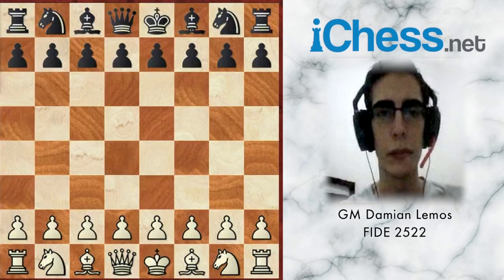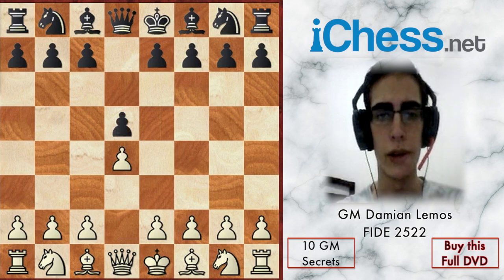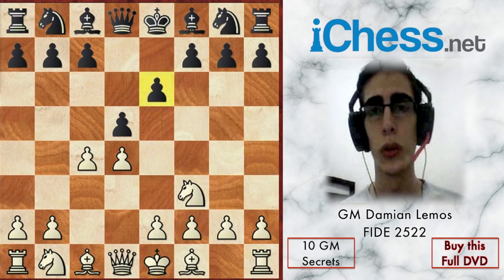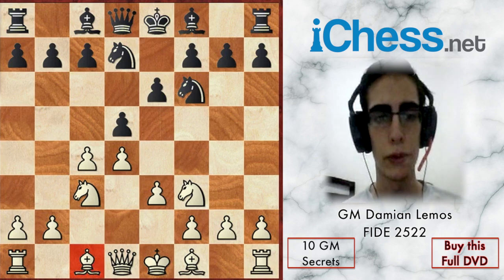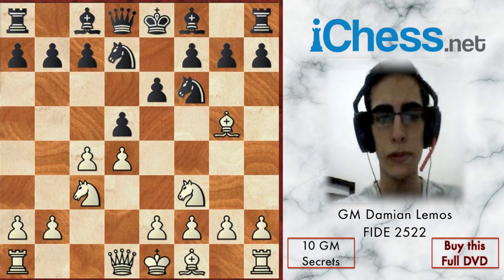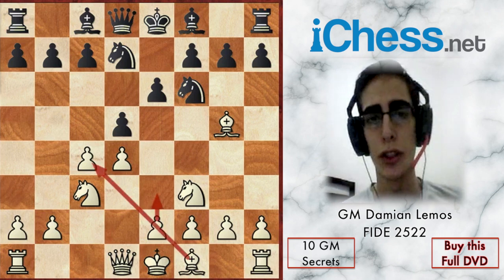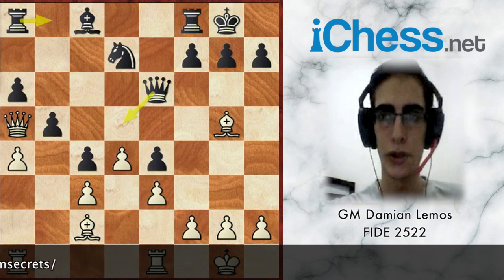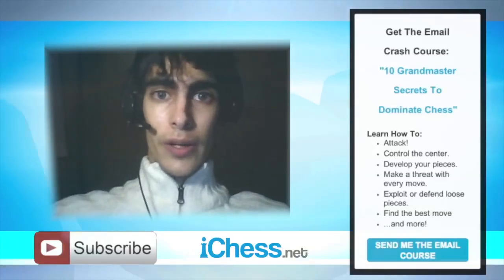MASTER The Classics and IMPROVE Your Chess Understanding! - GM Damian Lemos (EMPIRE CHESS)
Studying the classics is an essential part of any chess player’s education. The great games of the past can give us an arsenal of brilliant ideas which will help us understand chess better as well as help us find similar winning themes in our own games.

Every player today has, in one way or another, learned from their predecessors. The development of opening theory is an example of original schemes with thousands of small improvements discovered over time.

Typical sacrifices, positional plans and endgame technique can all be picked up quickly by seeing them in action and that is where the games of the finest players of the past can really help the ambitious chess improver.

That is the basis of the latest DVD from GM Damian Lemos, "Mastering the Classics." GM Lemos presents some of the most instructive games from the World Champions Jose Raul Capablanca, Alexander Alekhine and Tigran Petrosian. You cannot fail to improve your chess understanding with these clear cut, beautiful games.

In this preview, GM Lemos analyzes a game between the 3rd World Champion, Capablanca and one of the strongest players of the day, Rudolf Spielmann.

Right from the opening, Capablanca gets an edge with accurate moves while his opponent makes small errors that most players would usually get away with. Capablanca pinpoints the weaknesses in Black's position and increases the pressure before executing an ingenious winning plan that is surprising at first but, as GM Lemos explains, completely logical when the position is understood.

Enjoy this classic game and remember to check out the DVD.